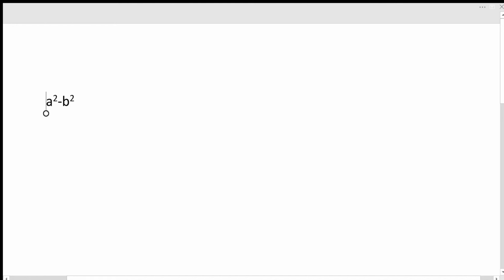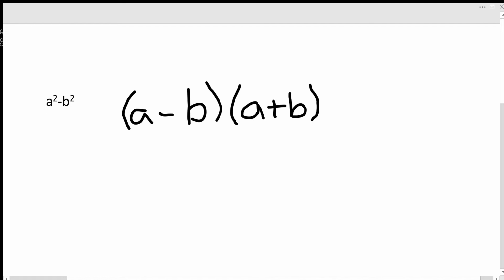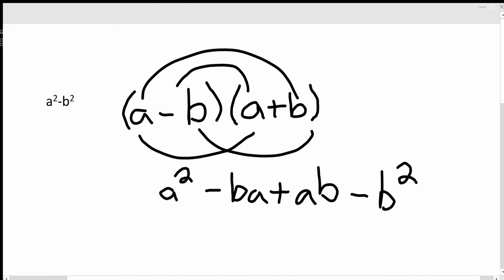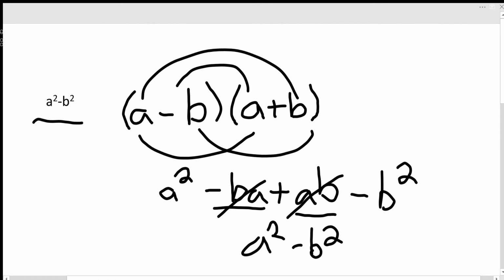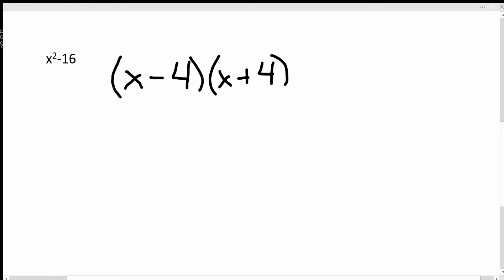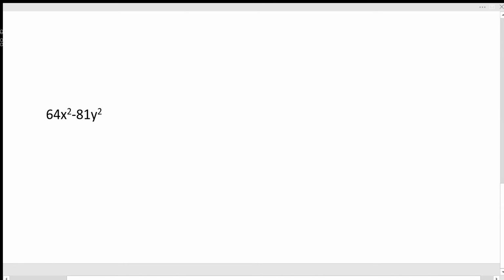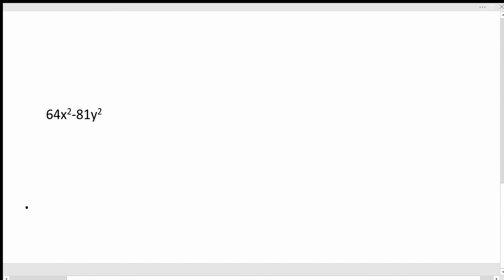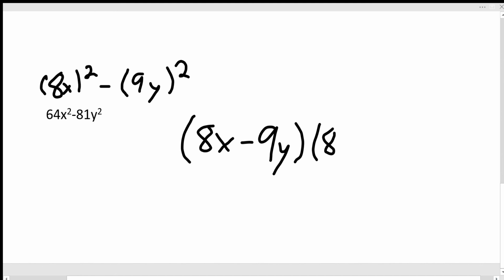Factoring Differences of Squares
This tutorial will help you learn how to factor a difference of squares.